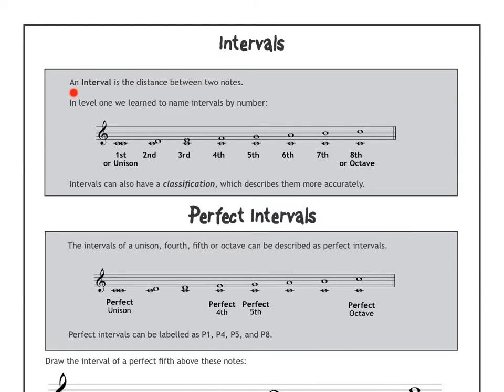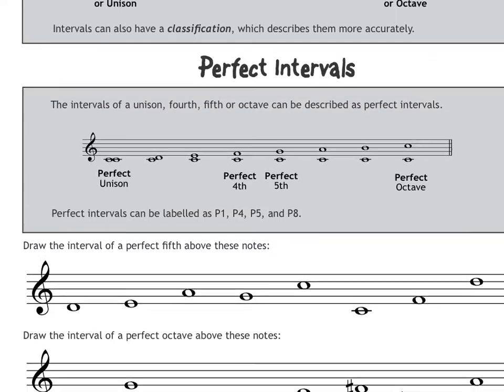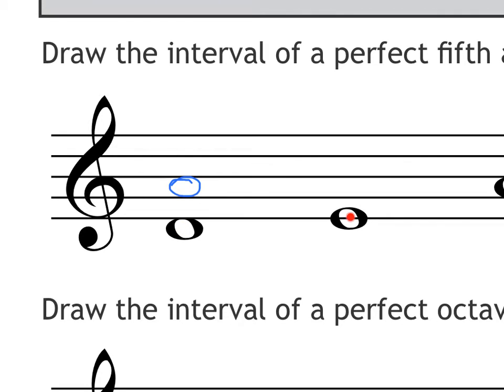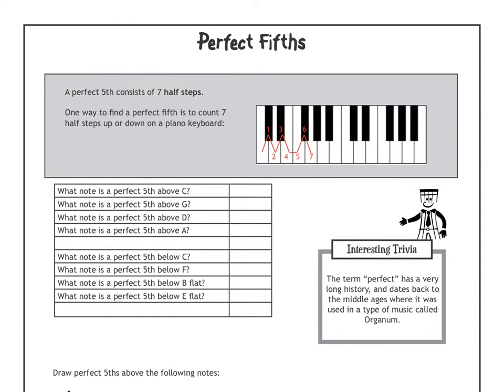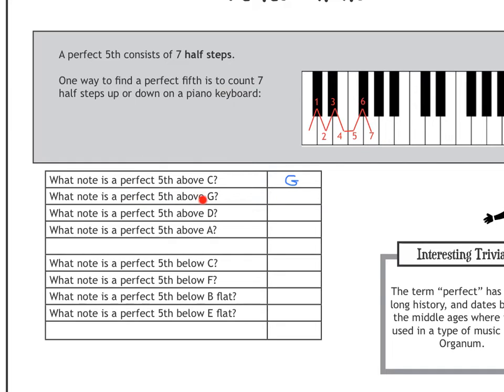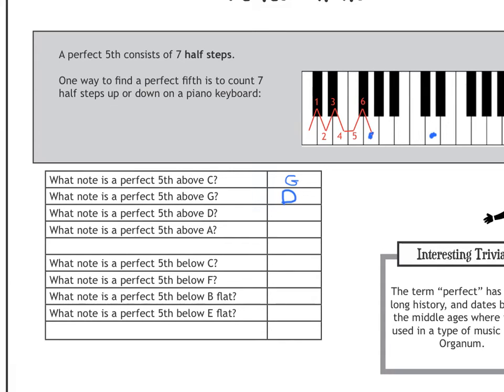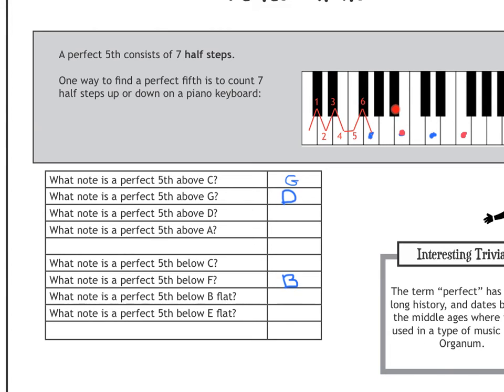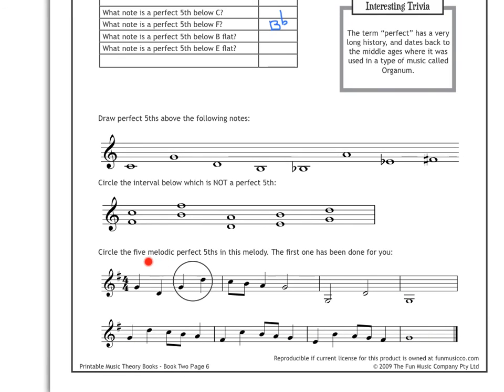Theory Lv2 pg5-6: Intervals & Perfect 5ths